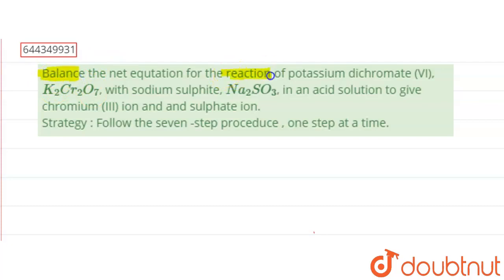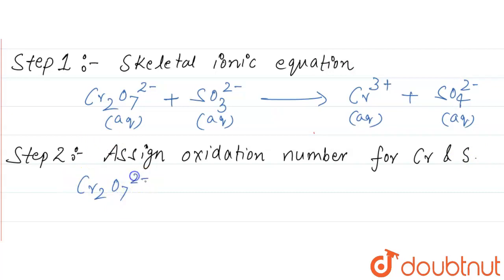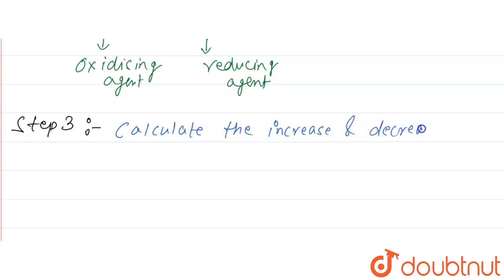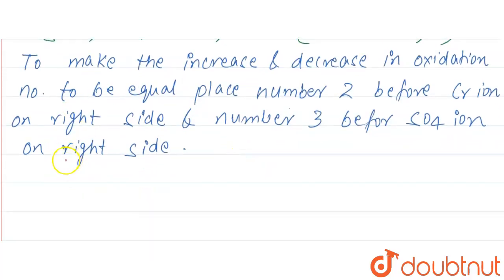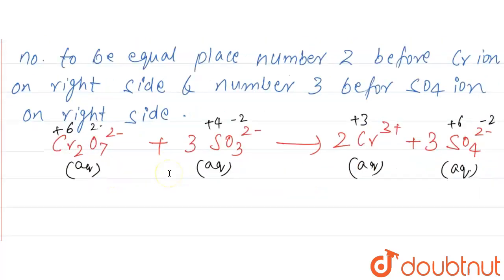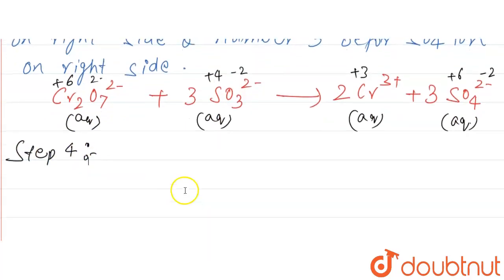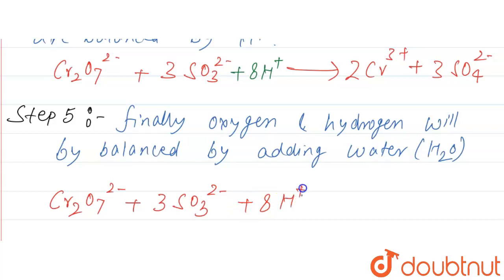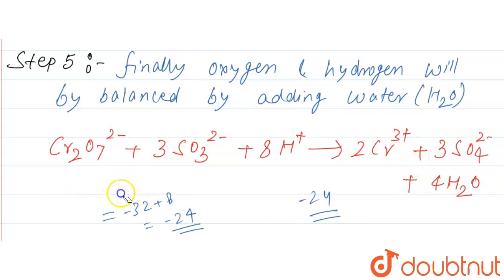Balance the net equtation for the reaction of potassium dichromate (VI), K_(2) Cr_(2) O_(7), wit...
Balance the net equtation for the reaction of potassium dichromate (VI), K_(2) Cr_(2) O_(7), with sodium sulphite, Na_(2)SO_(3), in an acid solution to give chromium (III) ion and and sulphate ion. Strategy : Follow the seven -step proceduce , one step at a time.
Class: 12
Subject: CHEMISTRY
Chapter: REDOX REACTIONS
Board:IIT JEE

👉 Have Any Query? Ask Us.